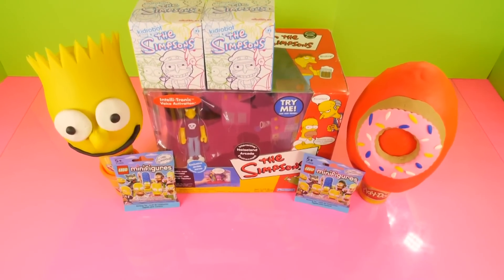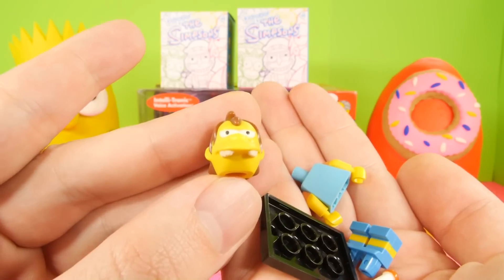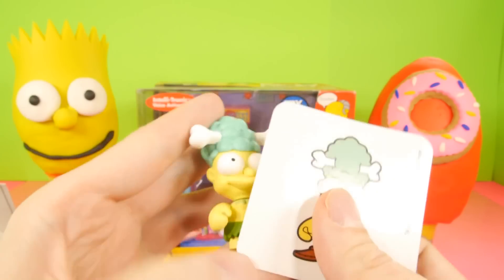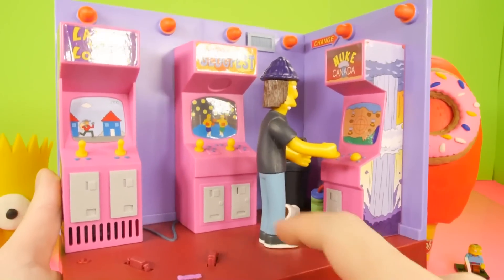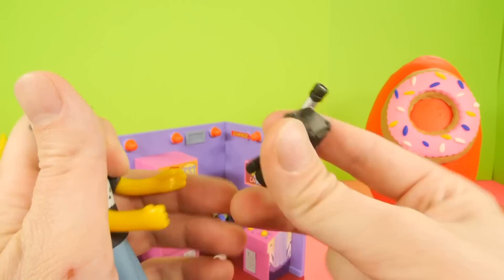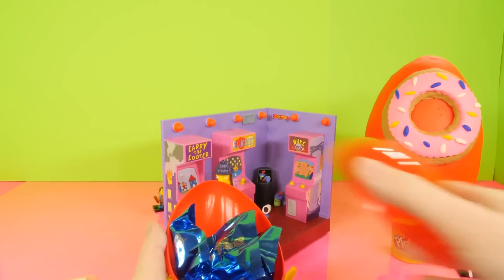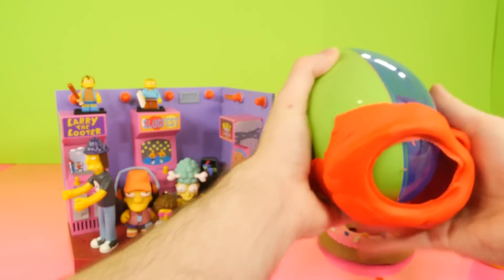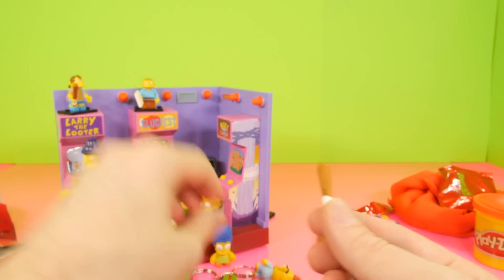Play Doh Simpsons Bart + Homer Donut Surprise Eggs Noiseland Arcade Playset Lego Toys Playdough DCTC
The Simpsons Play-Doh Surprise Eggs Bart + Homer's Donut + Noiseland Arcade Simpson's Playset + Lego Simpson Surprise Packs + Kidrobot Simpson's Blind Boxes !!!

Play Doh Creations Piggybank Surprise Toys Egg How To Decorate Rose Arts Color Blanks DCTC Playdough

Kidrobot MEGA Blind Box Opening BFF The Simpsons Dunny Yummy Dessert DCTC Disney Cars Toy Club

Minecraft Play Doh Creeper Surprise Toy Giant Diamond Steve Red Ore Night Light Disney Cars Toy Club

Play Doh Raphael Surprise Egg Teenage Mutant Ninja Turtles TMNT Loyal Subjects Full Case -1 Unboxing

NEW Surprise Playdough Eggs Blind Boxes Opening Bruce Lee Kinder Joy Disney Star Wars DCTC Play Doh